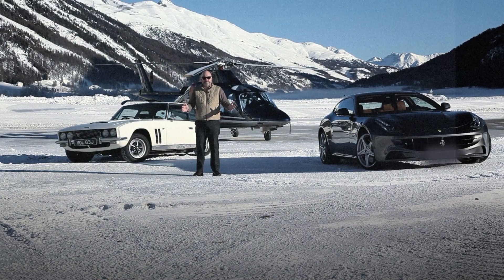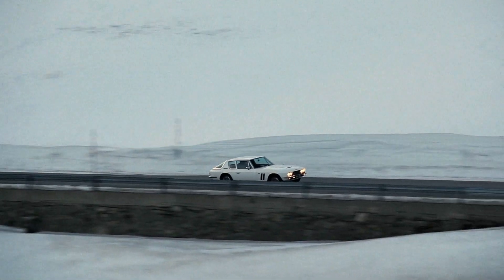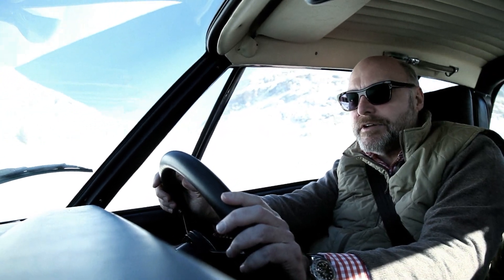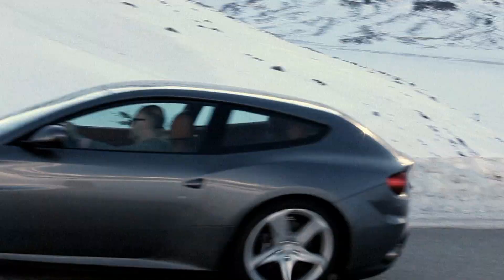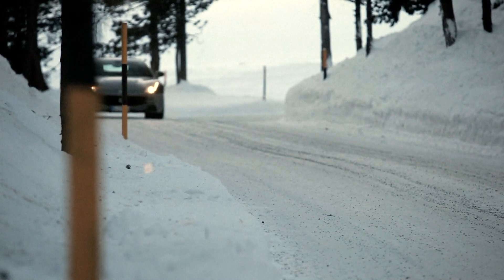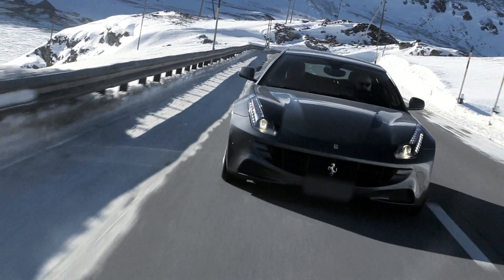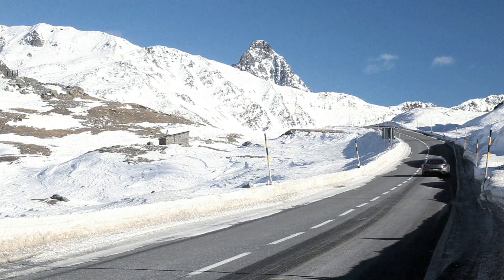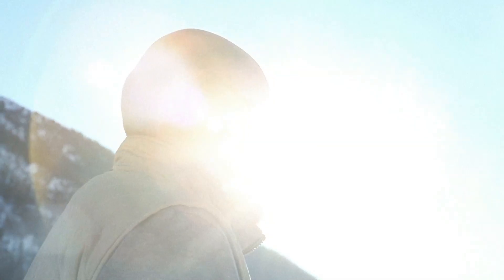Ferrari FF vs. Jensen FF - Fast Forward to St. Moritz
As contests go, it's a bit of a non-starter. How could anything match Ferrari's latest 651bhp four-seater, a car with the cleverest of part-time 4wd systems and 200mph+ performance? Quite. But the opportunity of driving two types of 'FF' on snow in the Engadin Valley was too good to miss...